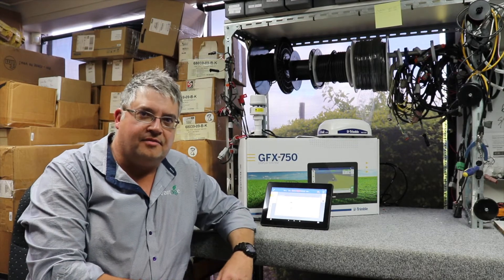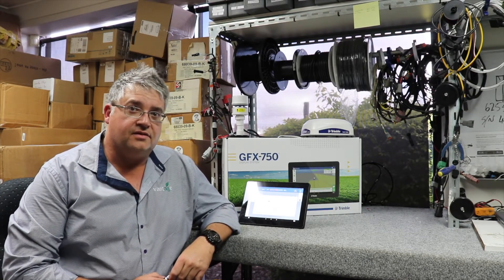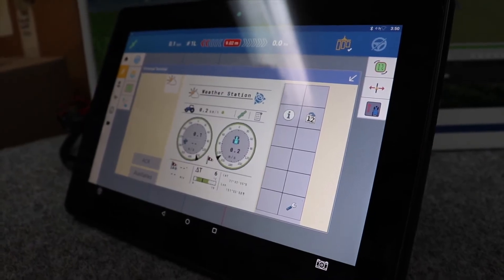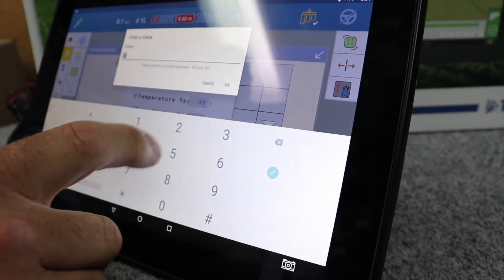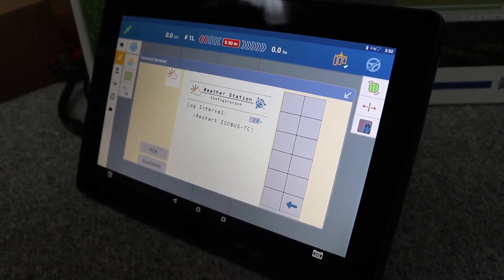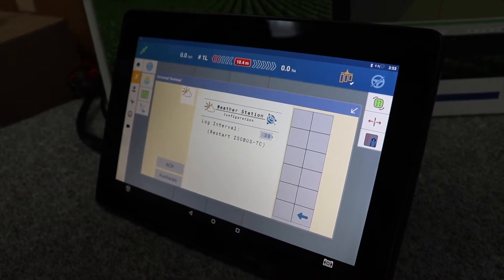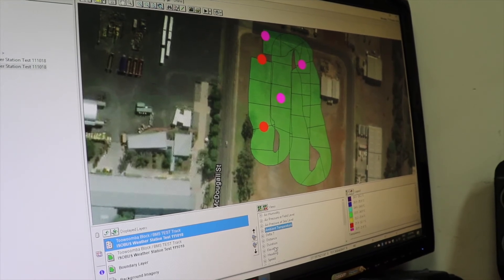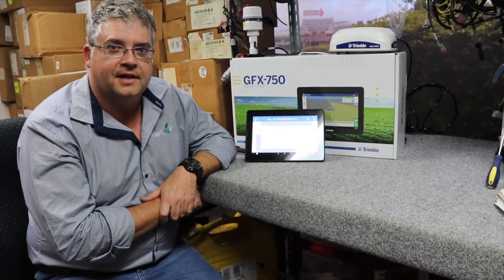Trimble's ISOBUS Weather Station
In reaction to changing regulation affecting rural spraying, Trimble Agriculture have released a weather station that shows real time weather conditions while you're spraying.